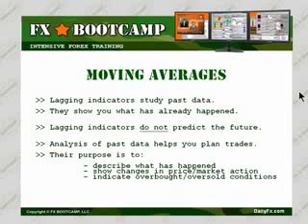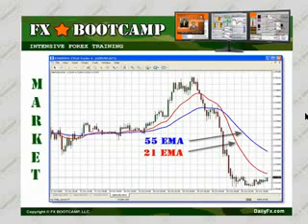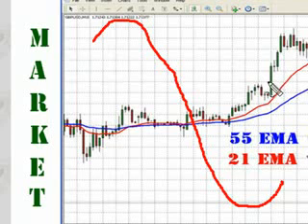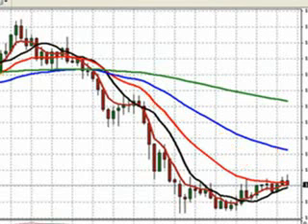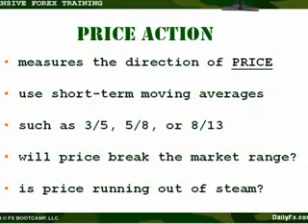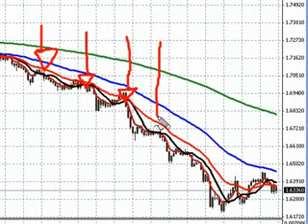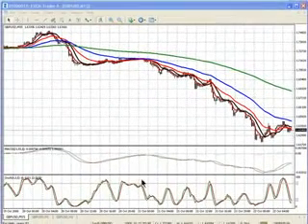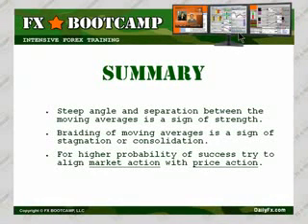FOREX Training - Timing Your FOREX Trades Pt 1